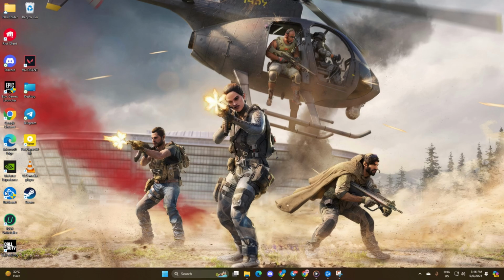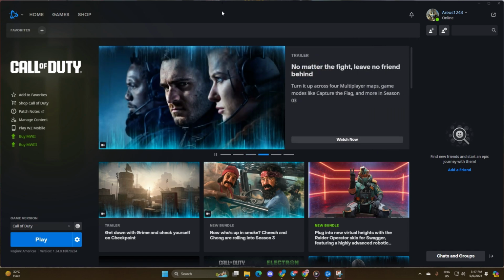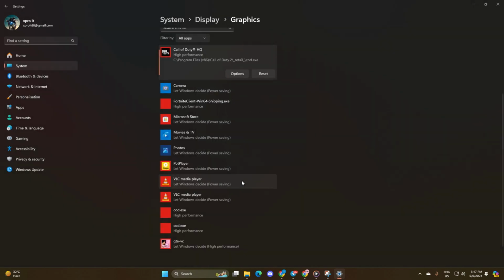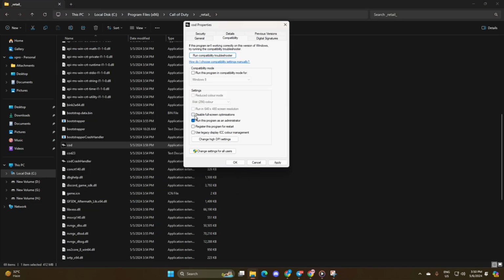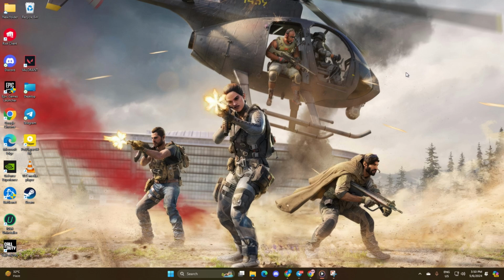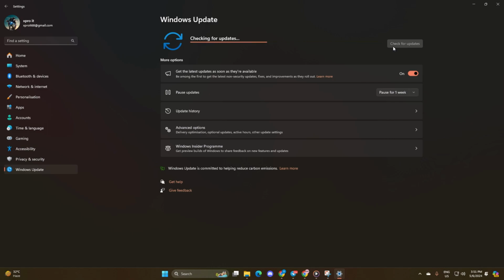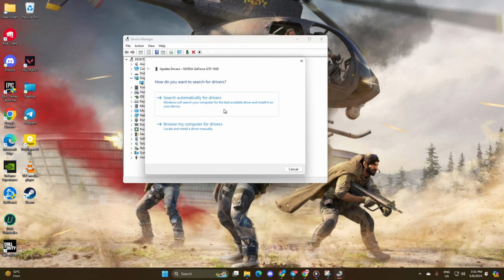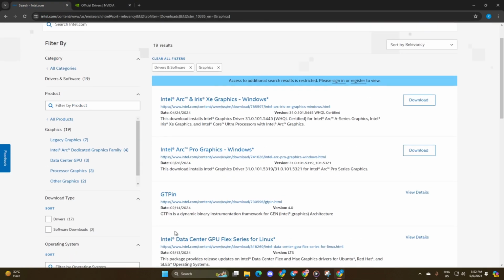How to Fix the Application Has Unexpectedly Stopped Working in Mw2 Warzone 3.0 on pc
If you're facing a Call of Duty Warzone the application has unexpectedly stopped working problem, fret not. I have created a video tutorial that provides a solution for fixing the issue of the MW2 application unexpectedly stopping. By watching the video guide, you will learn the correct method to resolve the Warzone 2 error of the application unexpectedly stopping on your computer.

In this comprehensive video tutorial, I will show you how to troubleshoot the unexpected application crash issue in Warzone on your PC. So watch the video guide and follow the instructions step by step carefully. Learn to solve Warzone this application has unexpectedly stopped working error.

00:01- Video intro
00:13- Solution 1: Repair Warzone
00:32- Solution 2: High performance mode
00:58- Solution 3: Turn on compatibility option
01:36- Solution 4: Update Graphic driver
02:40- Solution ending